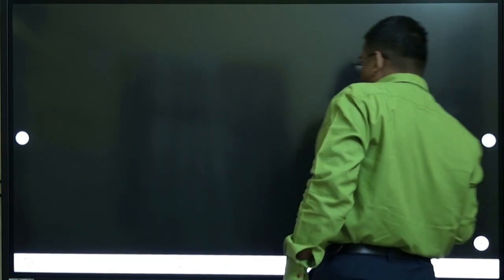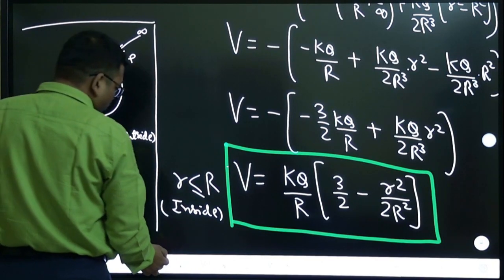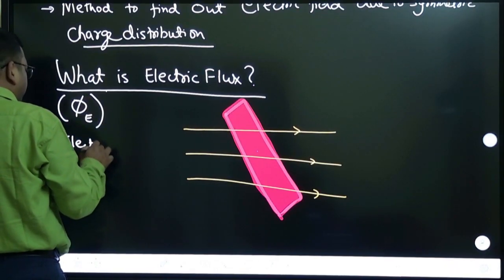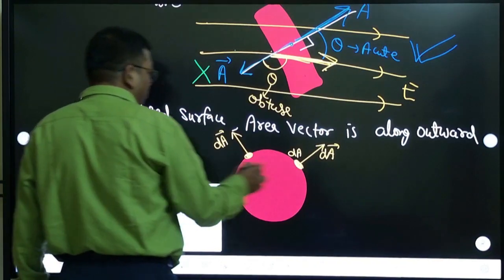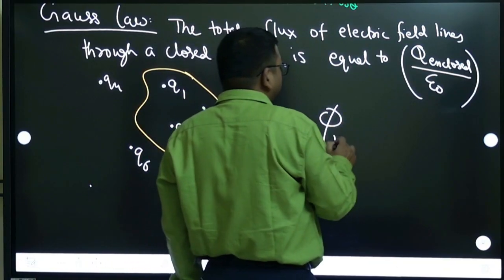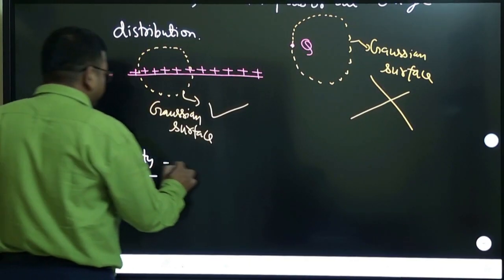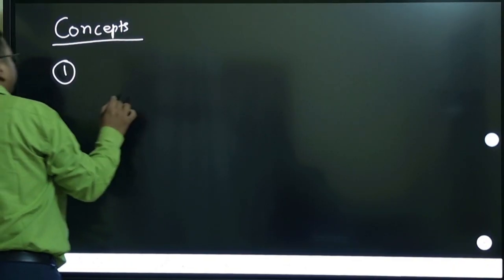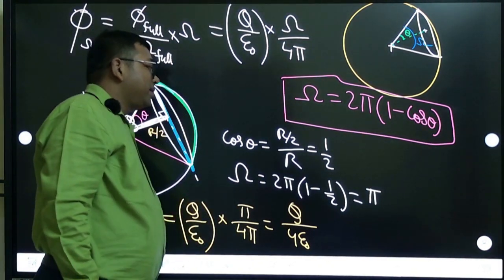Electric Potential due to a Non-conducting Sphere and Introduction to Gauss Law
In this class, Shankar sir discusses the potential due to a non conducting sphere of uniform volume charge distribution and then goes on to cover the Gauss Law and the concept of electric flux and its application including the solid angle concepts.